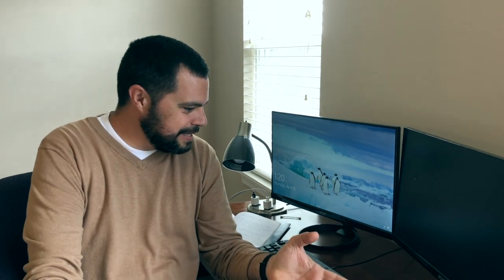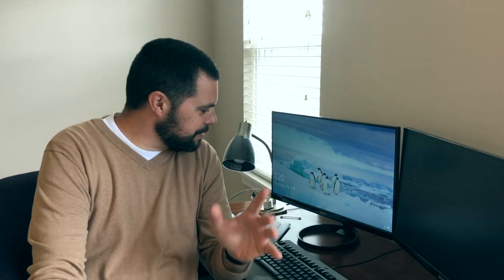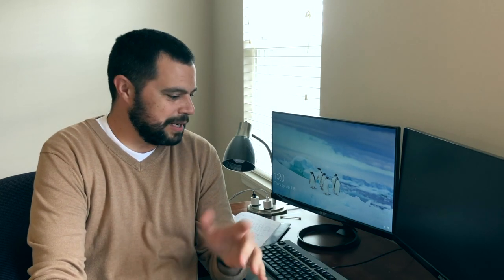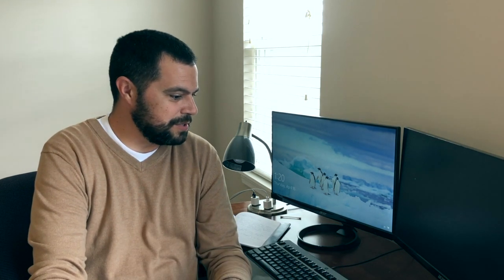Grumbling in the Desert - Anthony Torlone Mini Message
A message from one of our elders